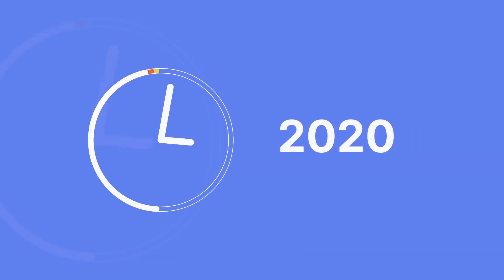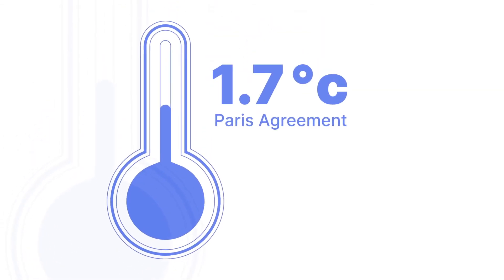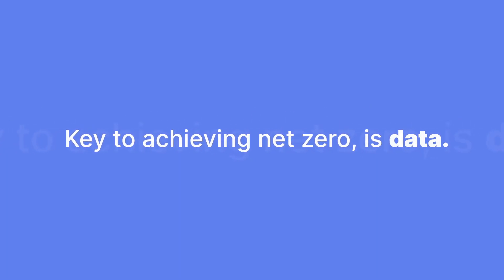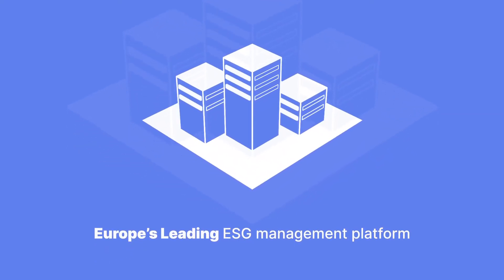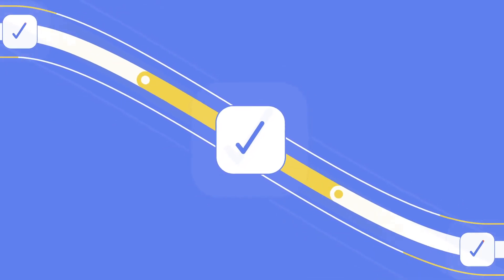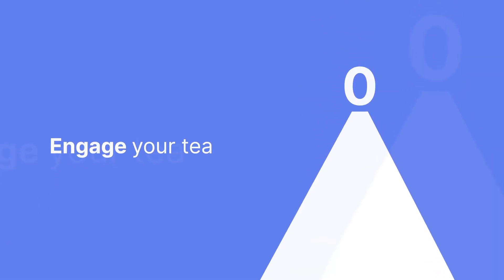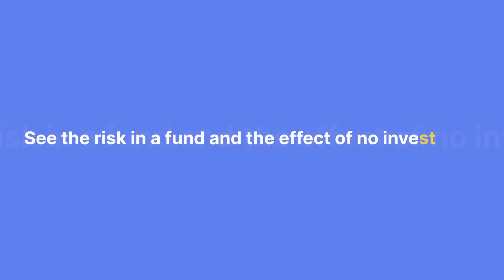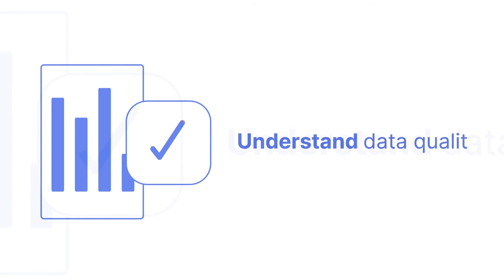Achieve net zero carbon emissions with ESG software SIERA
Since the 2015 Paris Agreement, pressure has been increasing around the world to reduce carbon emissions and mitigate the impact of climate change. As a result, many countries are introducing legislation as a commitment to reaching net zero carbon emissions by 2050.

BUT, we need to get more than halfway to net-zero carbon within the next 10 years otherwise it may be too late.

Key to achieving net zero carbon is data.

Our experts have developed SIERA software’s net zero carbon target setting module, the only ESG software on the market which uses forward-looking data intelligence, to carry out scenario planning for organisations and to help them find an optimal path to zero.

See how SIERA’s net zero module can help you.